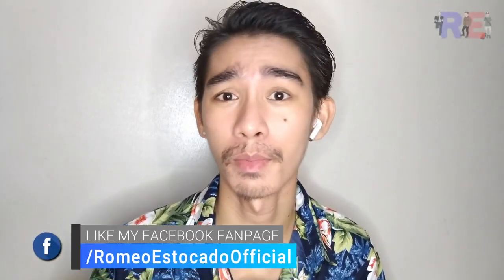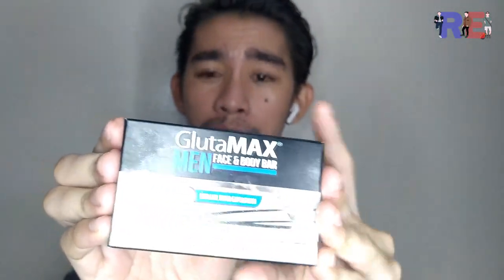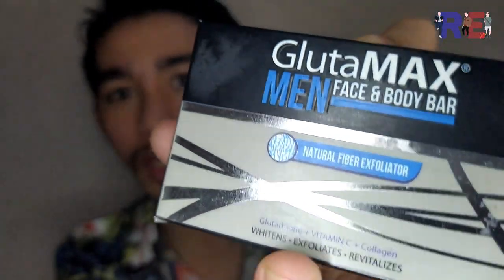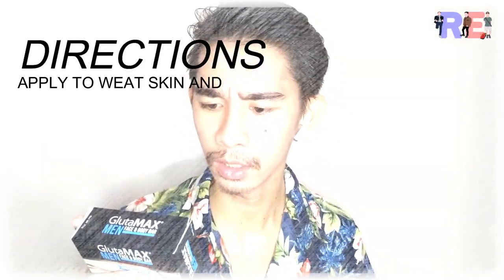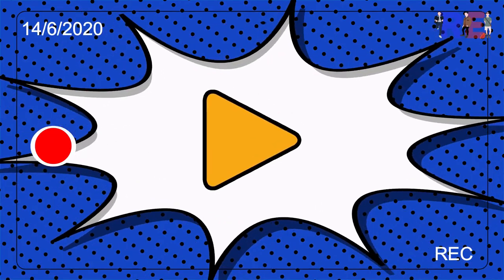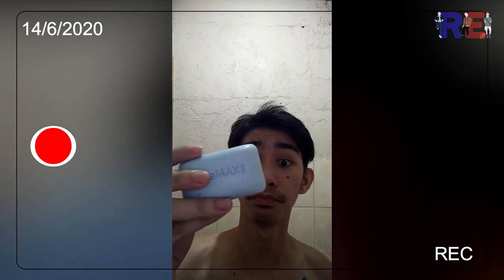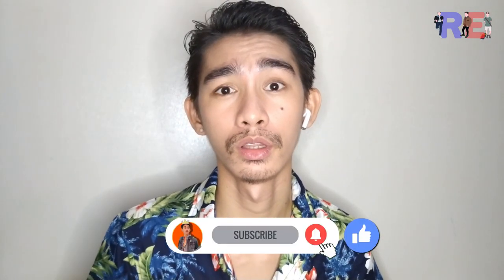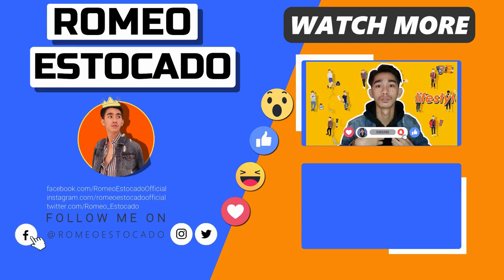GLUTAMAX SOAP REVIEW! | Real Glutathione, VitaminC and Collagen Soap a 1WEEK TRIAL!?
My one-week of Trial kay GlutaMAX Men Face and Body Soap, sulit sa presyo at supper effective nga ba ang GLUTAMAX Products?!

A premium skin lightening product formulated by the experts using the advanced technologies to safely provides maximum results. GlutaMAX Lightening and Anti-Aging Soap gently lightens uneven skin tone and discolorations while revitalizing and restoring the youthful vibrancy of your skin.

Hi my name is Romeo "Meo" Estocado mga Papogi at Paganda! I am currently making a start here. Hope you'll support me right here and right now !

Editor: Romeo Estocado
Photo Editor Software: Adobe Photoshop
Editor Software: FILMORA